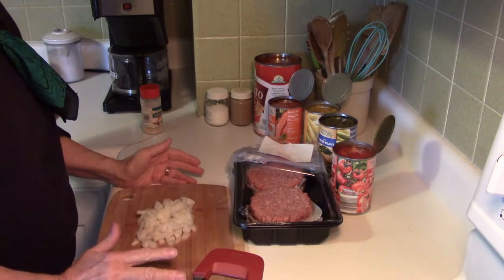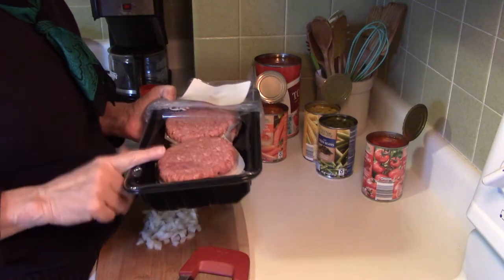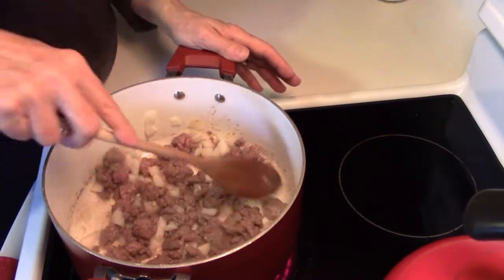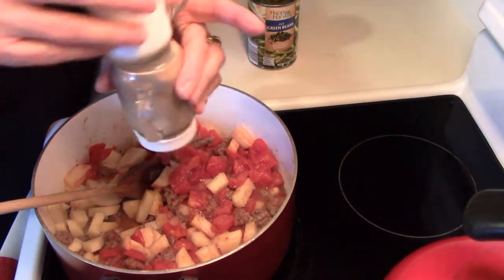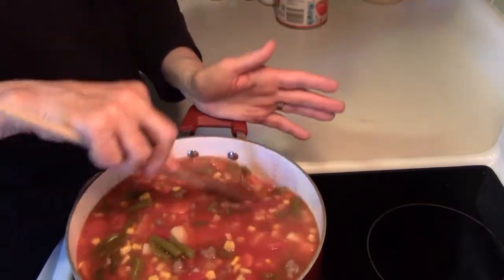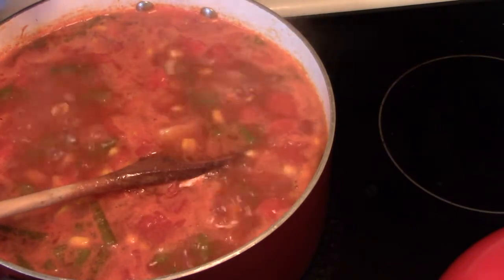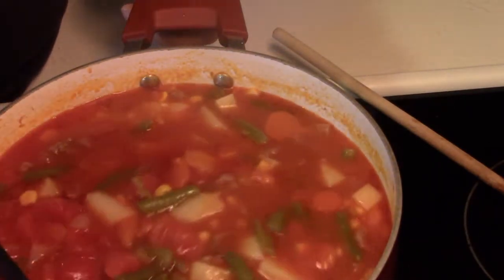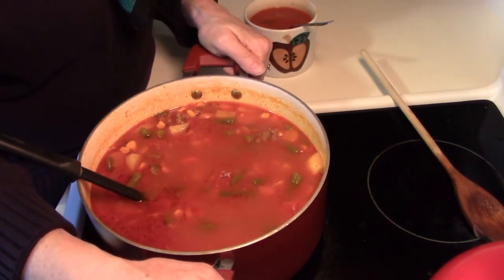THE SOUP I GREW UP ON. APOCALYPSE SOUP?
This is just one of the soups I grew up on. This is a good way to use your food storage. It is inexpensive, easy to make and full of nutritional goodness. So good. I hope you will try it.